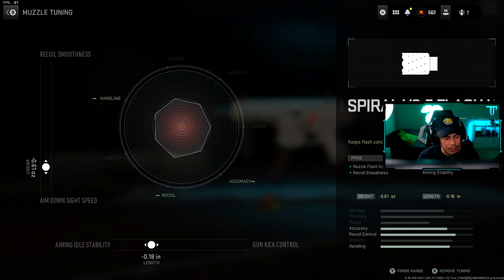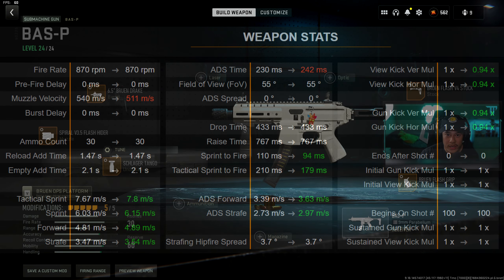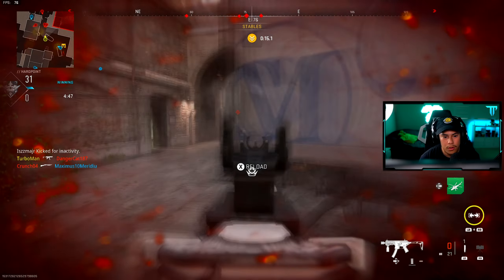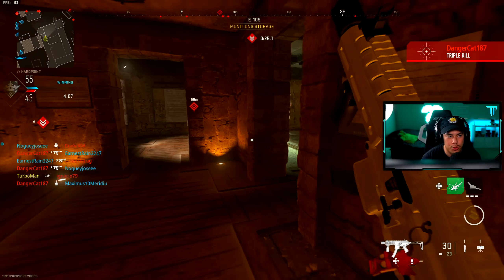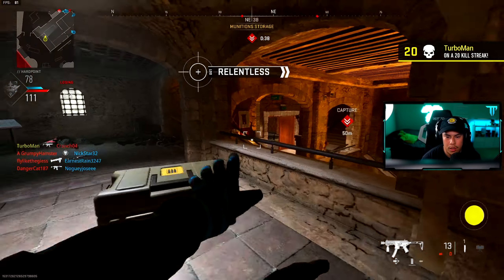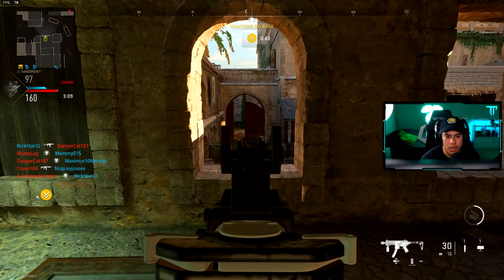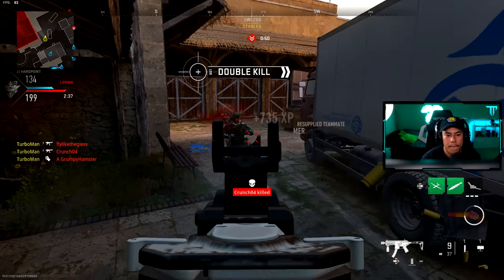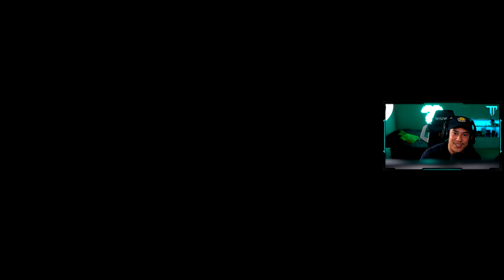Newly BUFFED "BAS P" is GODLY in MW2! (Best BAS-P Class Setup & Tuning)